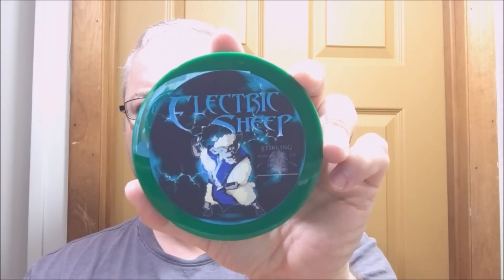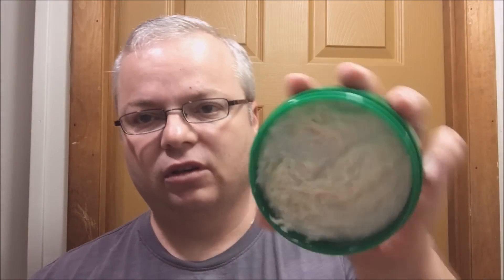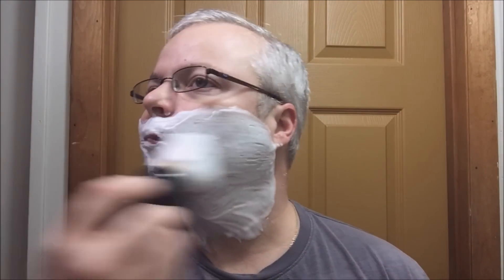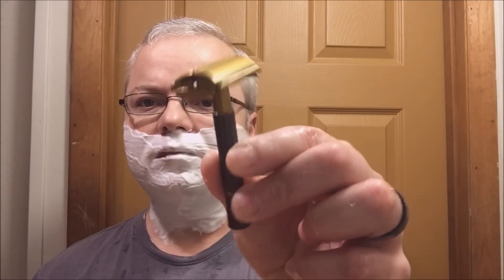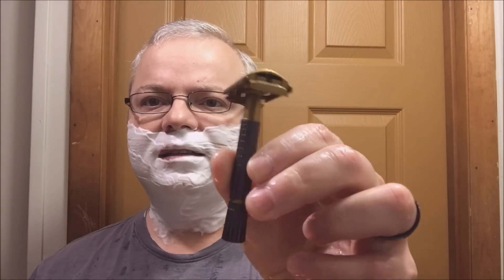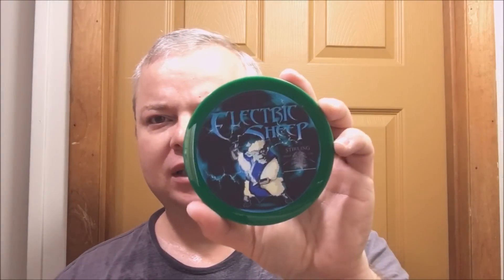Shaving Soap Spotlight - Stirling Electric Sheep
Also Featuring:  Delta Echo SuperSpeed, Stirling Kong, Stirling Glacial Lemon Chill, Astra SP